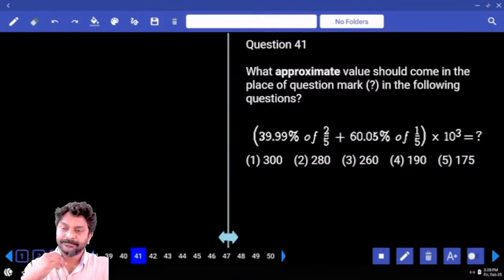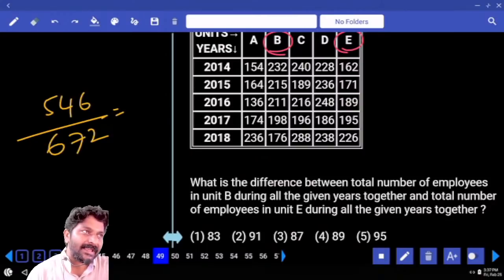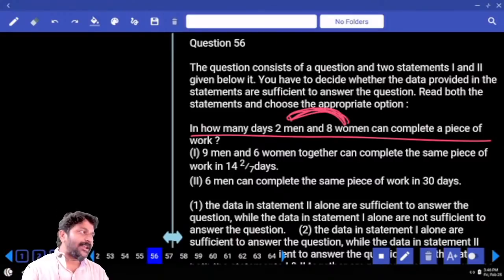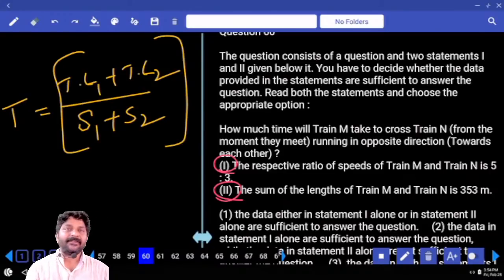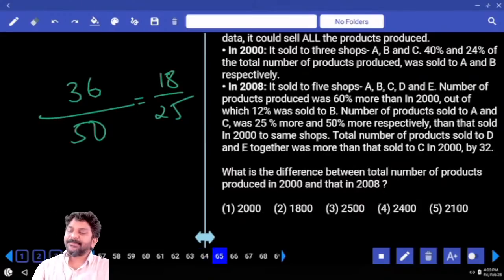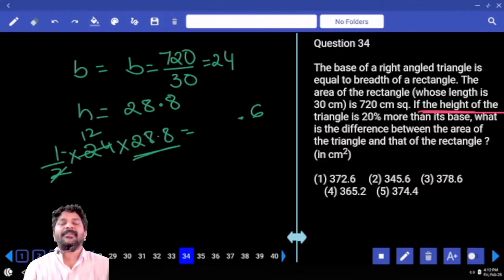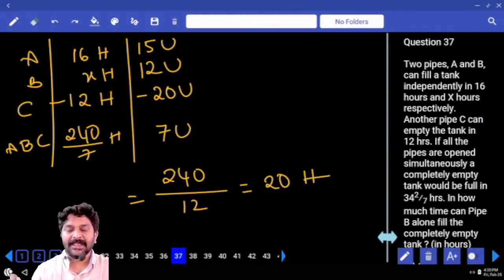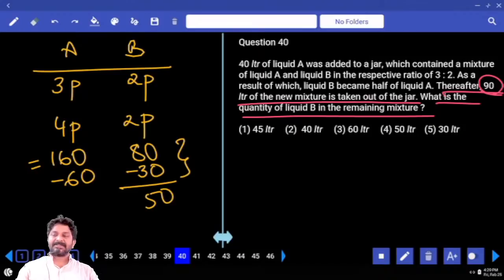SBI CLERK 2022 PRELIMS MOCK TEST NO-64 | QUANTITATIVE APTITUDE PRACTICE SET WITH SHORT TRICKS